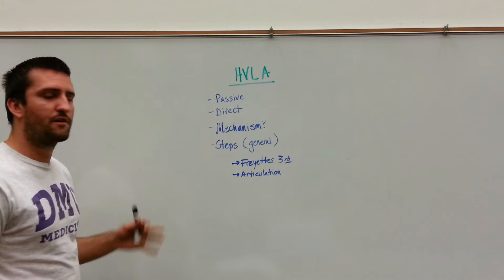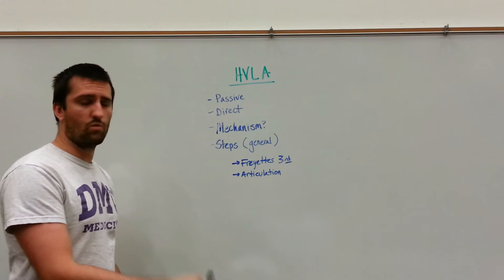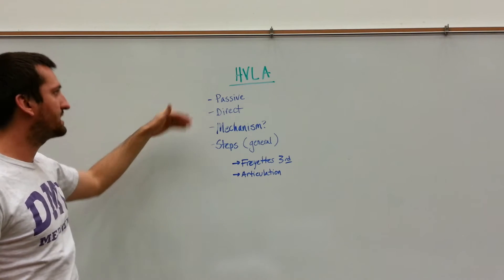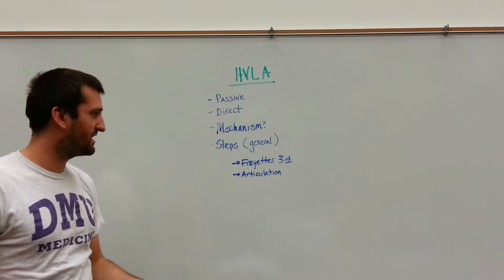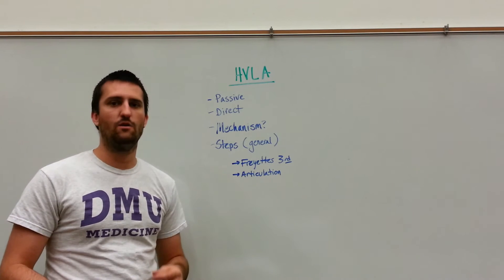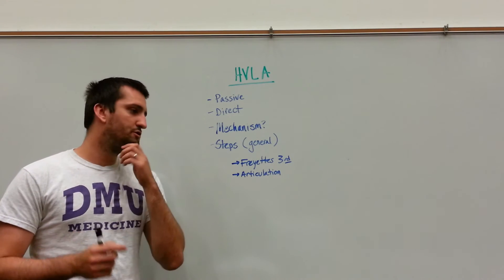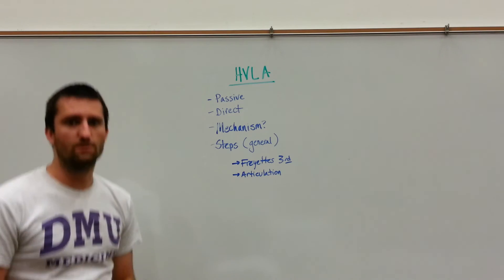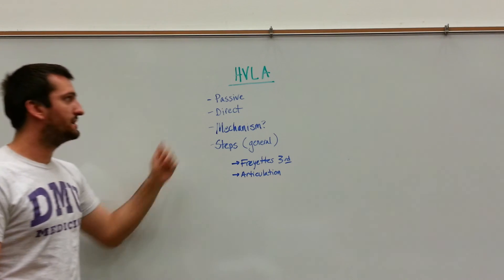High Velocity, Low Amplitude (HVLA) Technique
This video introduces you to HVLA technique in OMM/OMT.